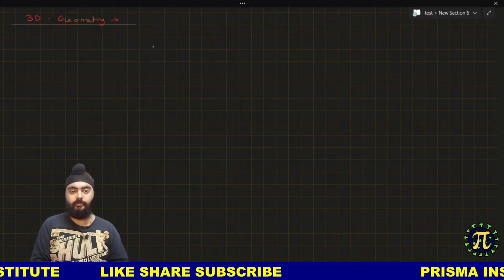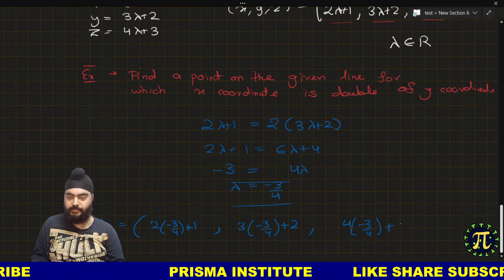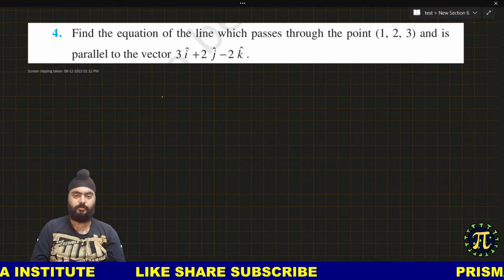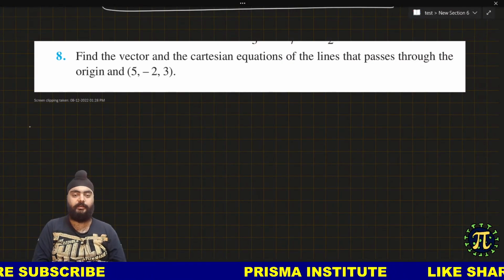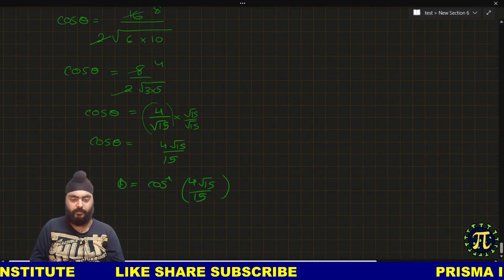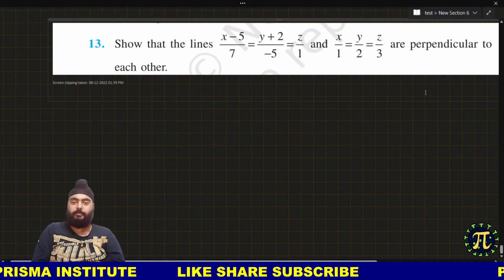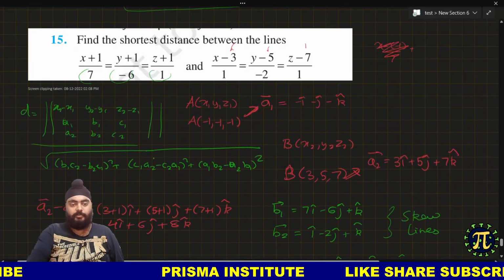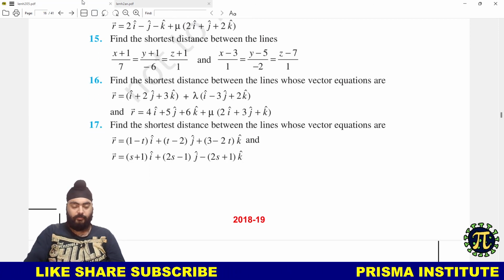Exercise 11.2 Class 12 Maths || Class 12 Three Dimensional Geometry Exercise 11.2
Notes PDF

Exercise 11.2 covers a range of topics related to three-dimensional geometry, including the equation of a line in three dimensions, the distance between skew lines, and the distance between parallel lines.

We will start by discussing the equation of a line in three dimensions and how to derive it using vector algebra. We will then demonstrate how to use this equation to find the distance between skew lines in three sizes, using a series of examples to illustrate the concepts.

Next, we will calculate the distance between parallel lines in three dimensions. We will cover the formula for this calculation and walk through several examples to demonstrate how it can be applied.

Throughout the video, we will work through the problems from Exercise 11.2 in detail, providing step-by-step solutions and explaining the reasoning behind each step. By the end of the video, you should have a strong understanding of how to solve these problems and be well-prepared for future exams or assessments.

Overall, this video is an excellent resource for anyone studying Chapter 11, Three Dimensional Geometry in NCERT Class 12, and looking to thoroughly understand the concepts and techniques covered in Exercise 11.2.

Timestamps

00:00:00 Recap
00:16:52 Question 01 Exercise 11.2
00:23:04 Question 02 Exercise 11.2
00:26:59 Question 03 Exercise 11.2
00:30:38 Question 04 Exercise 11.2
00:33:43 Question 05 Exercise 11.2
00:37:42 Question 06 Exercise 11.2
00:40:58 Question 07 Exercise 11.2
00:45:54 Question 08 Exercise 11.2
00:51:13 Question 09 Exercise 11.2
00:57:15 Question 10 Exercise 11.2
01:06:45 Question 11 Exercise 11.2
01:12:22 Question 12 Exercise 11.2
01:17:19 Question 13 Exercise 11.2
01:19:31 Question 14 Exercise 11.2
01:25:49 Question 15 Exercise 11.2
01:34:12 Question 16 Exercise 11.2
01:38:45 Question 17 Exercise 11.2

9th,10th Maths Science (CBSE)
11th, 12th Maths (CBSE +JEE Mains and Advanced)